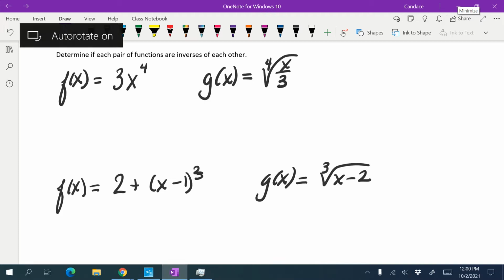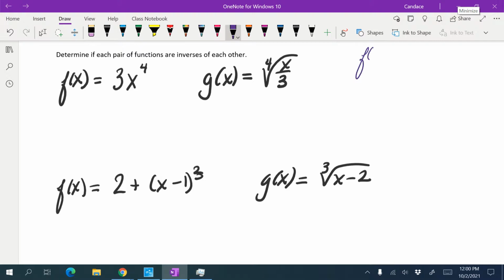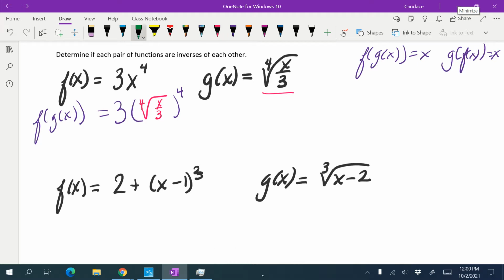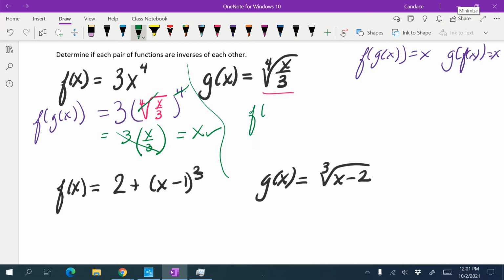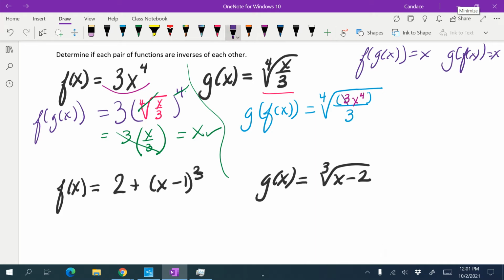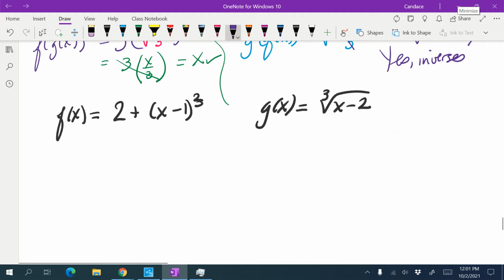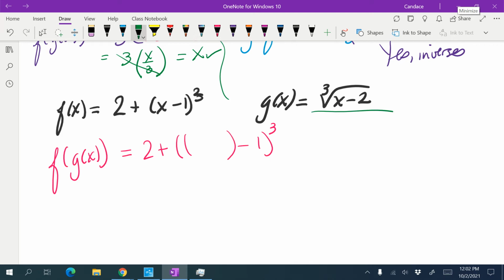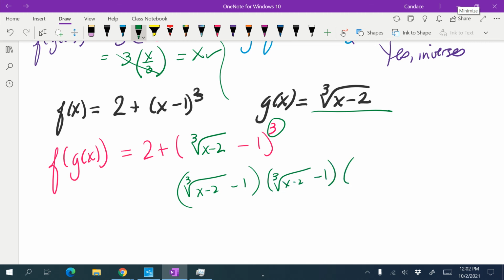A2T Verifying Inverses